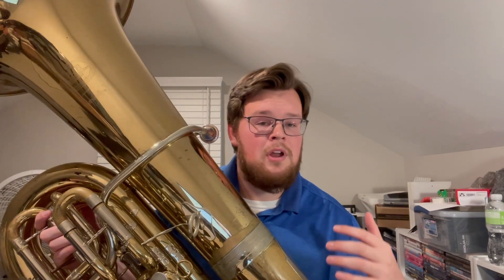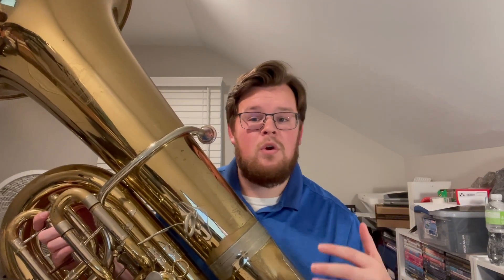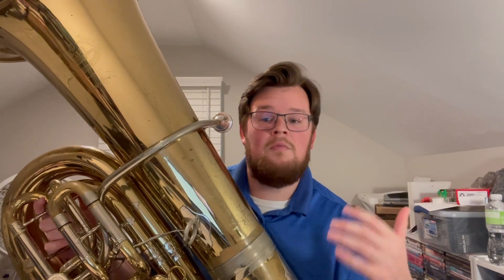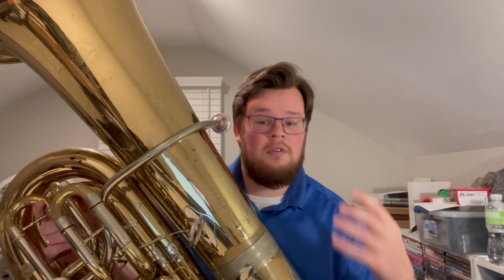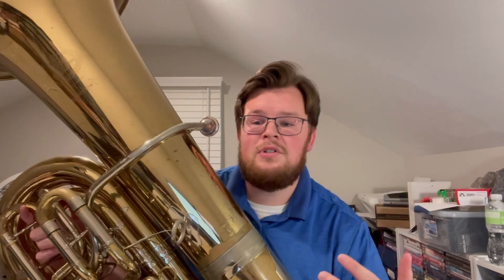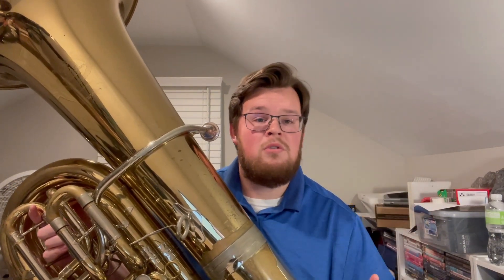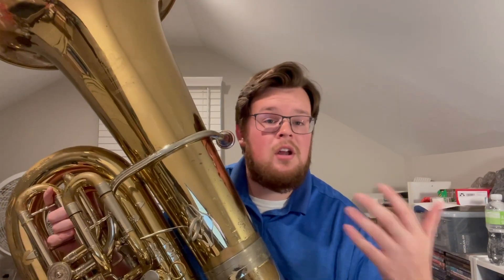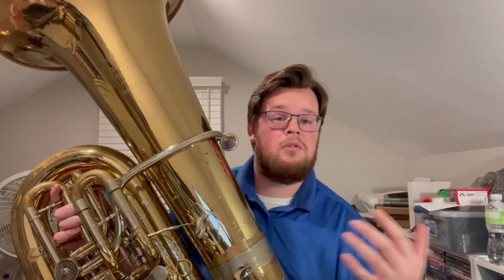The Problem With Most Tuba Method Books...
✅ FREE Tuba On-Demand Workshop to Improve Your Tone! 🎵

✅ Join our FREE Facebook Group to help you grow your tuba skills with a super positive community

📘 Tuba Technique Builders - Digital Method Book (on sale)...